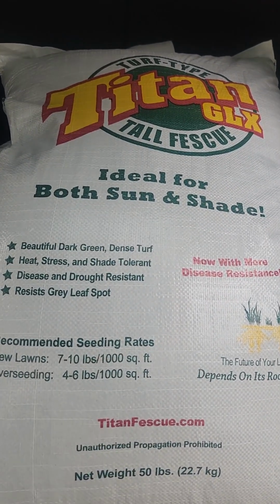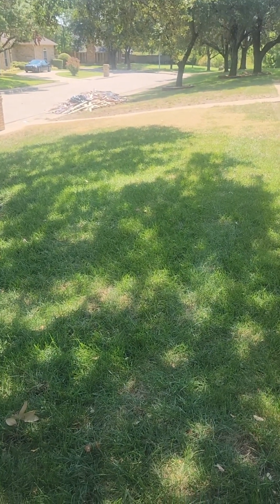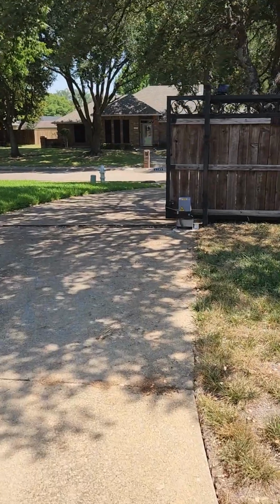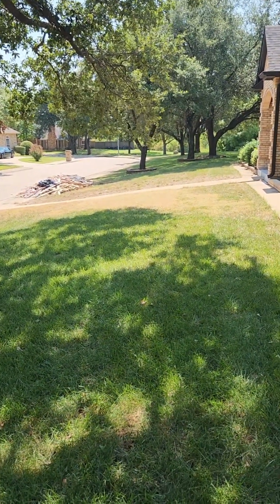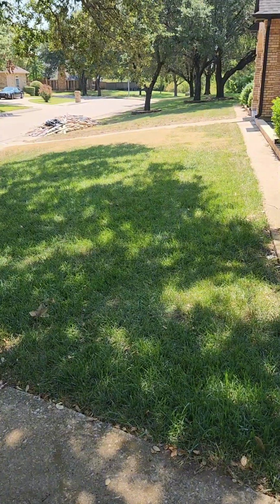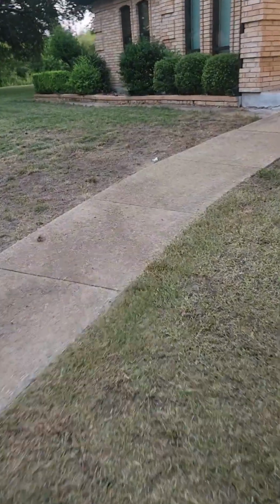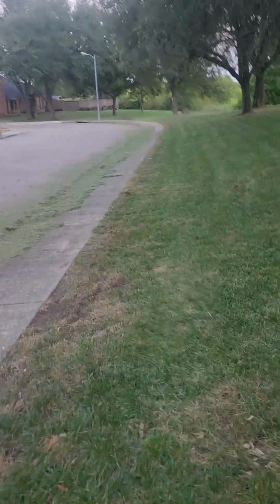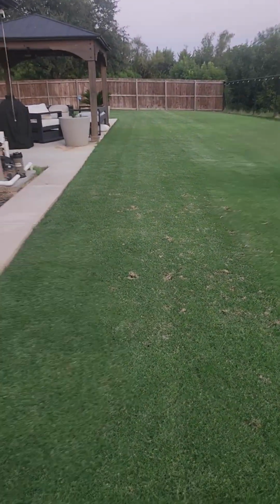Fall is coming early this year, time to start the overseeding process! ASAP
fifth-generation Titan release with even more disease resistance, plus darker color and eye-catching turf quality. Professionals and homeowners trust Titan.